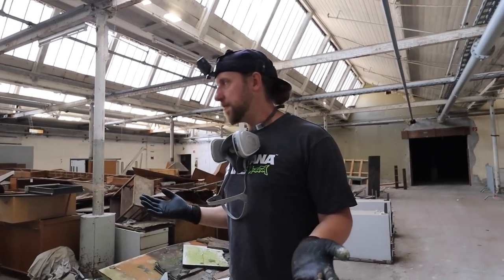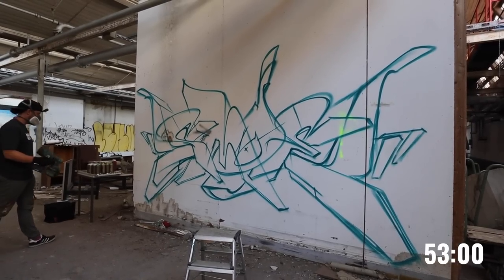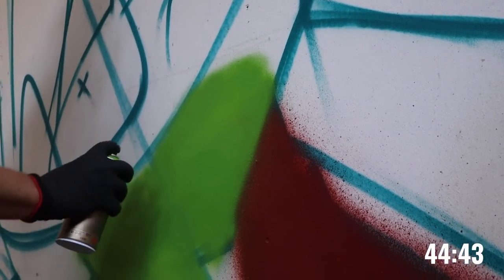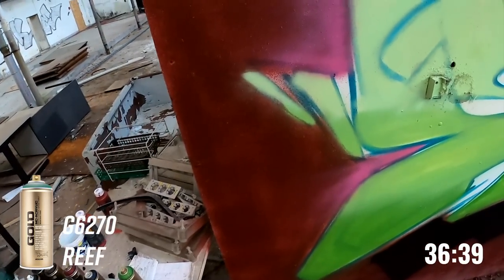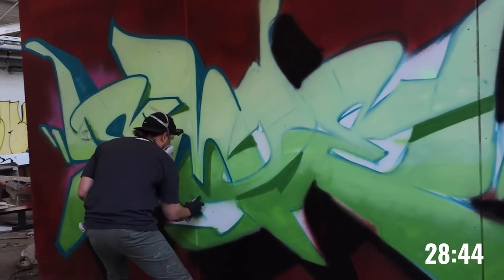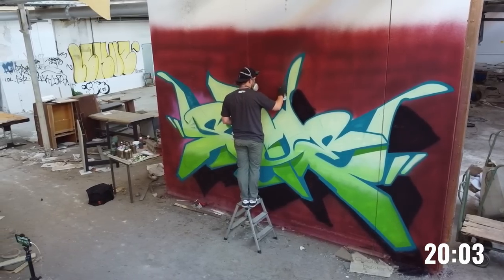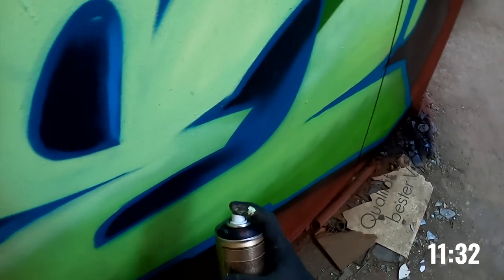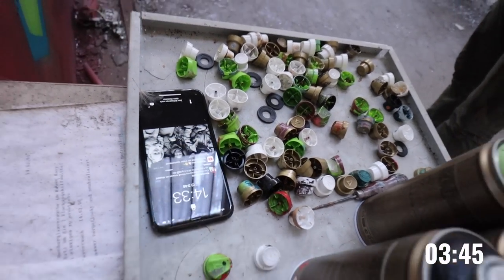60min. Graffiti CHALLENGE. real time raw video.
YOUR support would mean a world to me and helps me to provide future quality content.

Thx a lot to Montana Cans for helping this channel with great free spray paint!

big hugs to THÖSER and my wife NOVA!
And 1000 thanks to the owner of the factory!

Hello Friends and Followers!

Challenges like this are so much fun. Painting against the time, while trying to still keep the quality is such a pain. It is impossible, Yes I would really love to change some parts here and there, try to make the letters cleaner, fill the fillin much better, but - this is the one houer challenge - I will not change anything in this piece, but maybe try to make it better the next time!  Every interaction with this video helps! Much love - SMOE